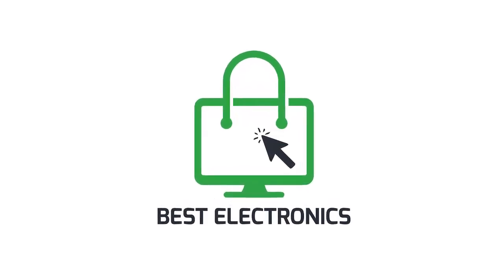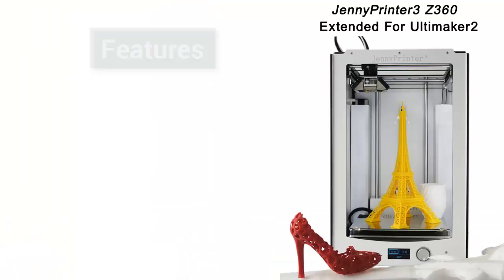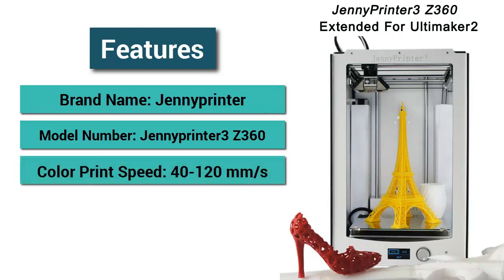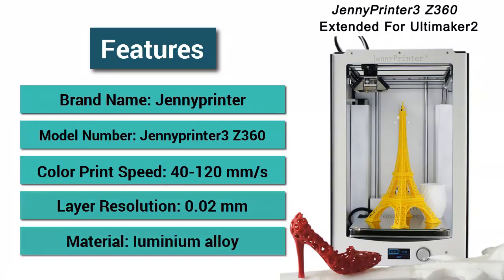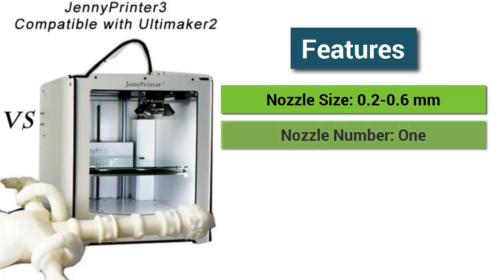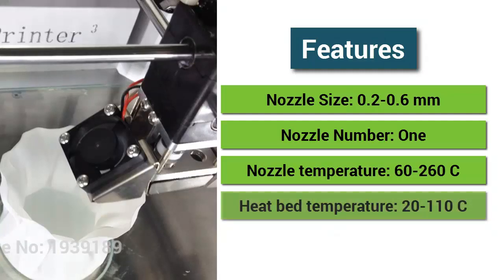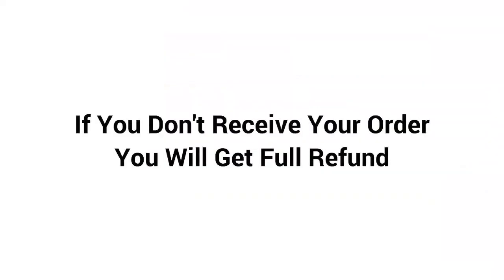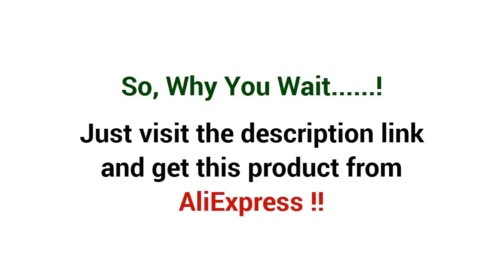Best 3D Printer JennyPrinter3 Z360 | Industrial 3d printer | 3d printer price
Best 3D Printer JennyPrinter3 Z360 | Industrial 3d printer | 3d printer price | 3d printer definition | most expensive 3d printer | 3d printer buying guide | best budget 3d printer | 3d printer cheap

|| Best Electronics ||